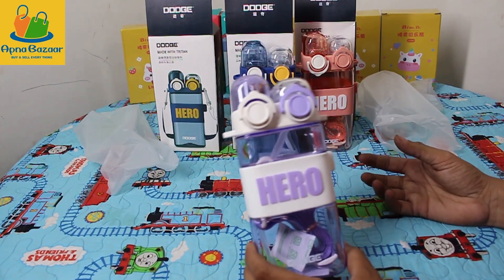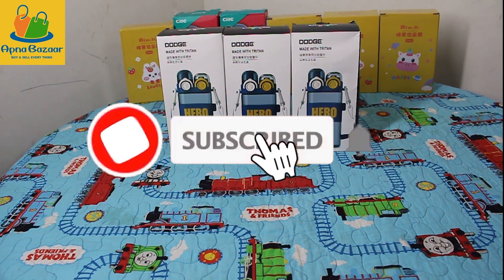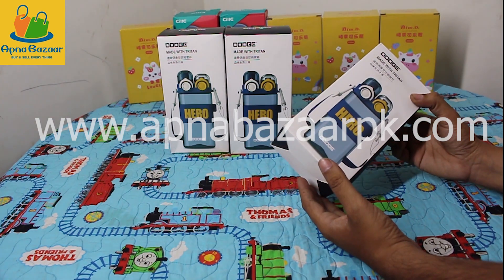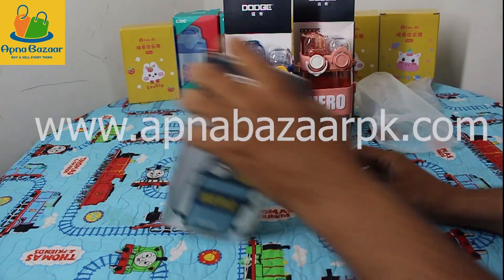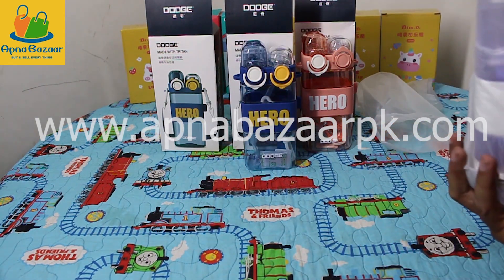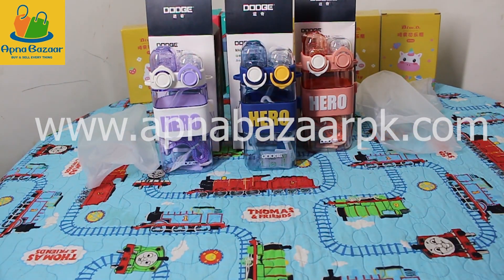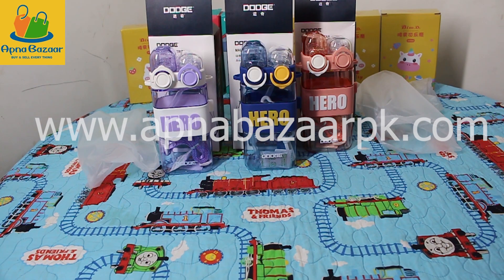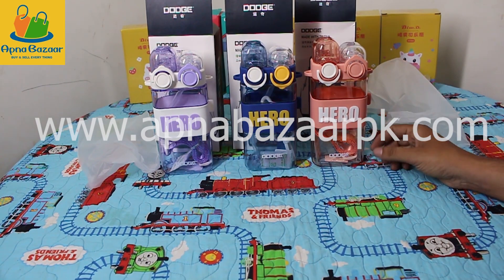Imported Double Option Water Bottle for Kids | Latest Model 2023 Water Bottle | Premium Quality